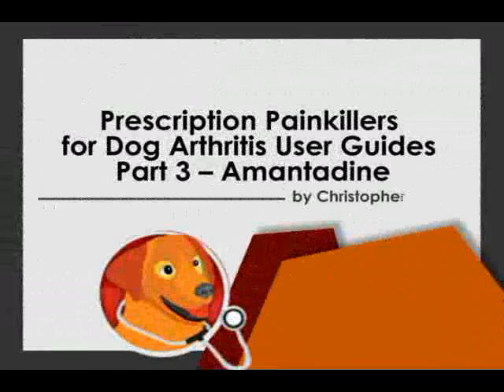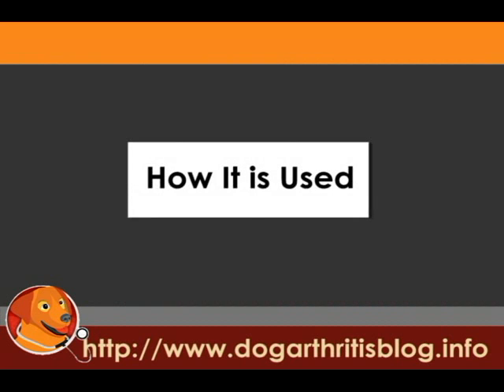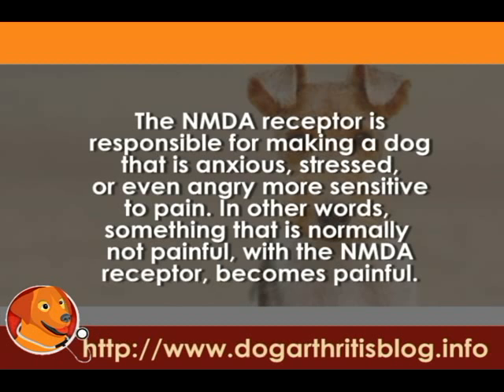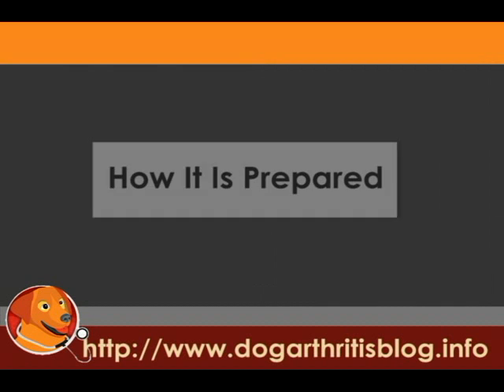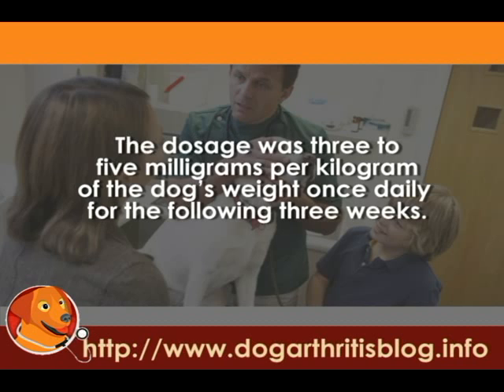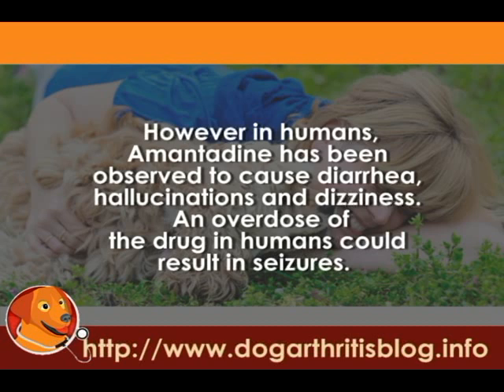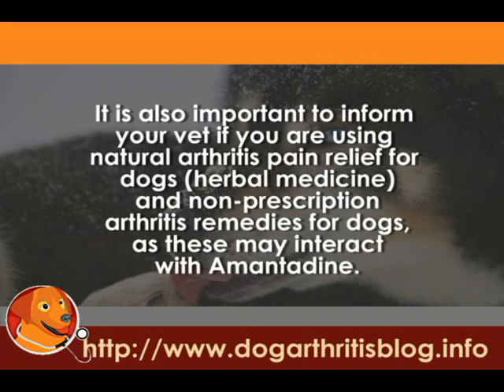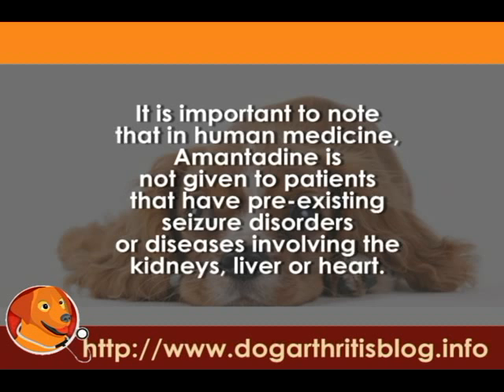Prescription Painkillers for Dog Arthritis User Guides Part 3 - Amantadine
Consult your vet regarding the recommended dosage as the use of Amantadine for the treatment of dog arthritis is a fairly new approach. In the 2008 study, the dogs were treated with Meloxicam for five weeks. Amantadine was only introduced in the third week. The dosage was three to five milligrams per kilogram of the dog's weight once daily for the following three weeks. For more information about this blog just